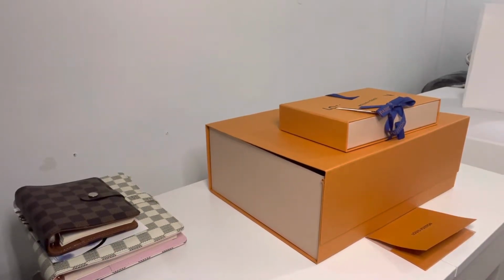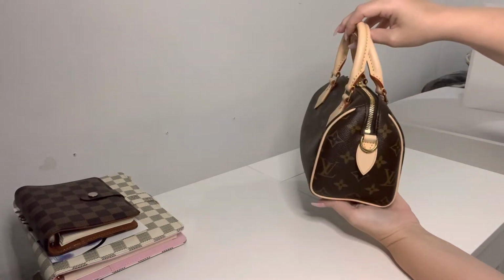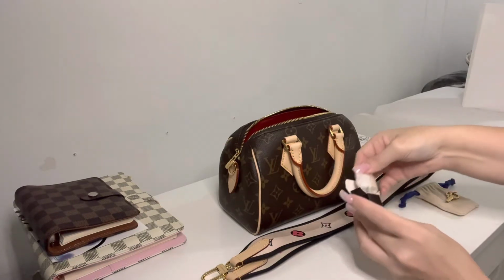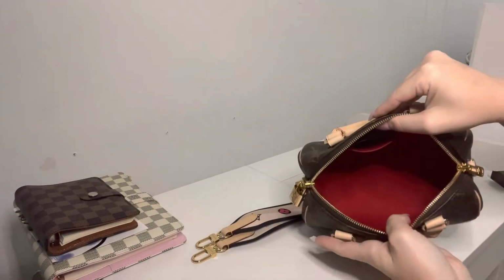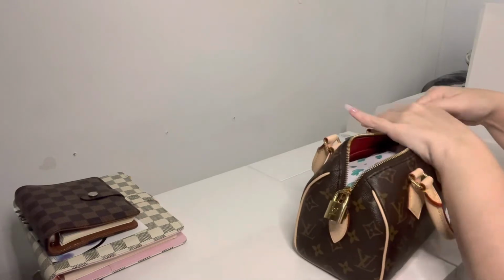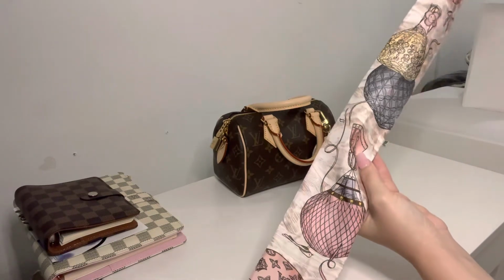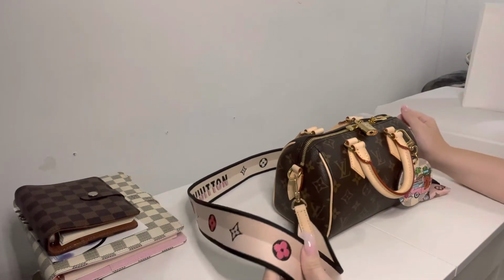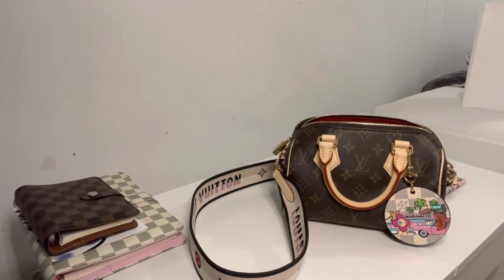OUT OF STOCK! SPEEDY BANDOULIERE 20 UNBOXING + WHAT FITS (BLACK STRAP MONOGRAM) LOUIS VUITTON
Hi everyone! Today I am unboxing my new Louis Vuitton piece, which is the Speedy B 20 in monogram with the black strap option. Currently not available online. I found it in the boutique.